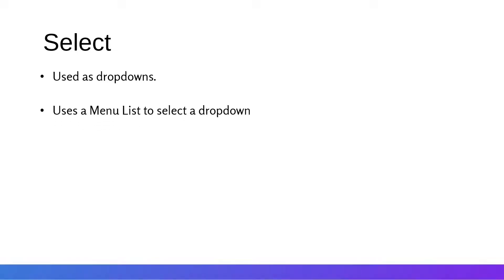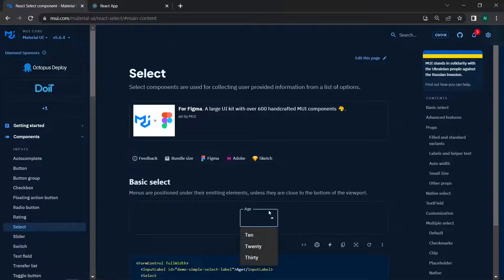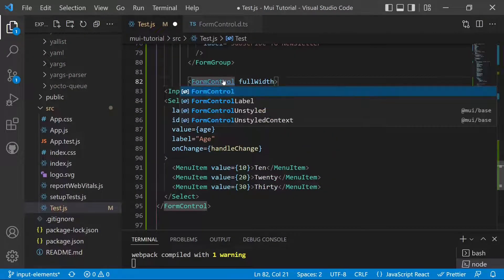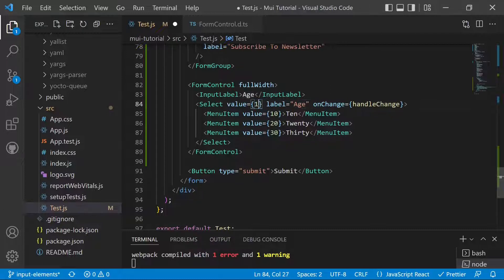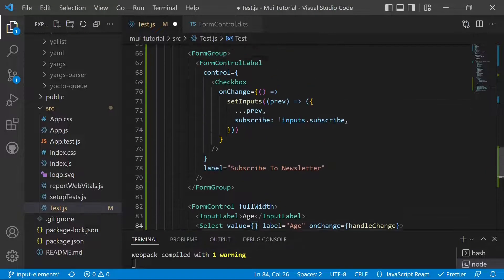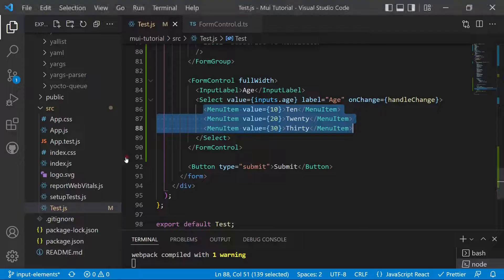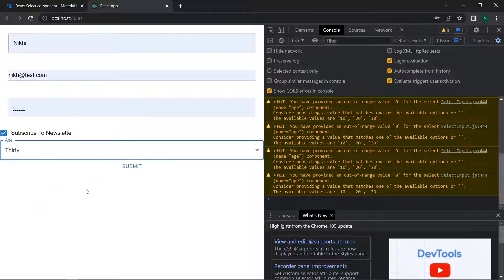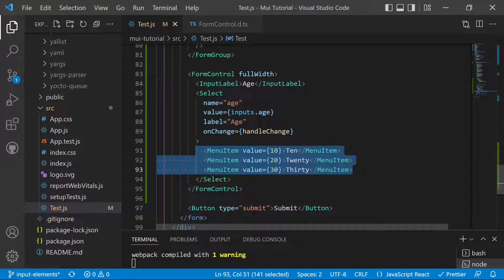Material UI Select Component | Material UI 5 Tutorial | Select Dropdown in Material UI #9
Hey Everyone,
In this video you will be able to learn How to handle forms with Select Dropdowns with Material UI